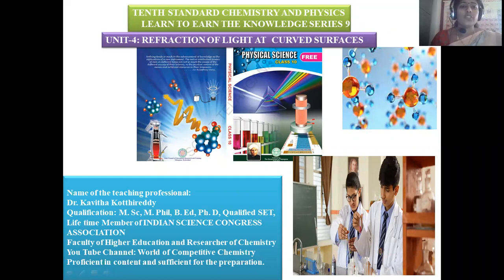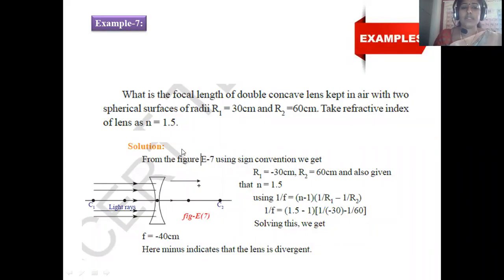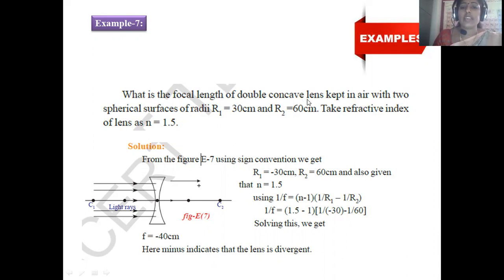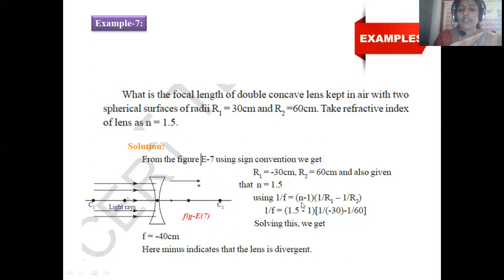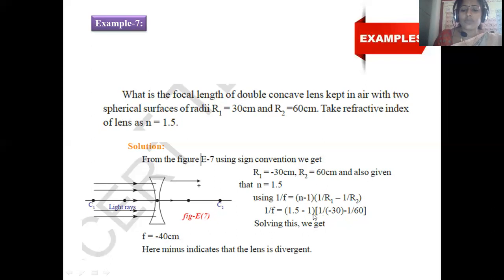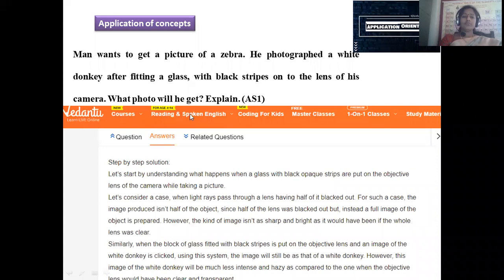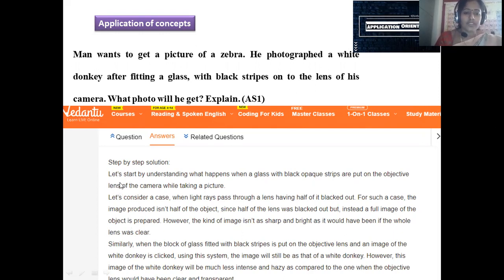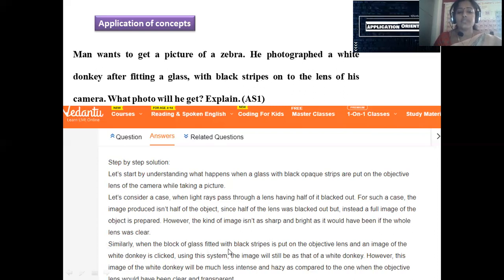TENTH CLASS CHEMISTRY AND PHYSICS UNIT 4 REFRACTION OF LIGHT AT CURVED SURFACES SERIES 9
Here is the post on TENTH CLASS CHEMISTRY AND PHYSICS UNIT 4 REFRACTION OF LIGHT AT CURVED SURFACES SERIES 9 problem solving.
1. Problems based on Lens formula, Focal length
2. Application of Refraction of Light at Curved Surfaces.